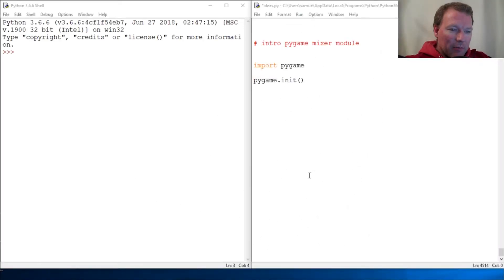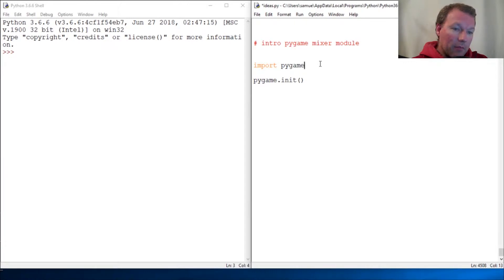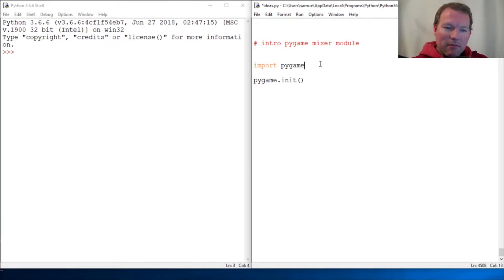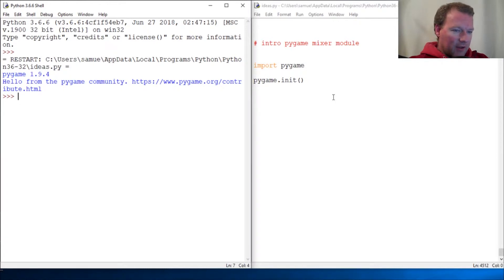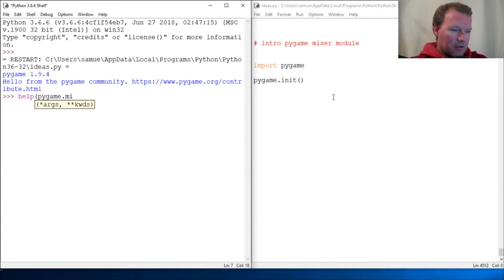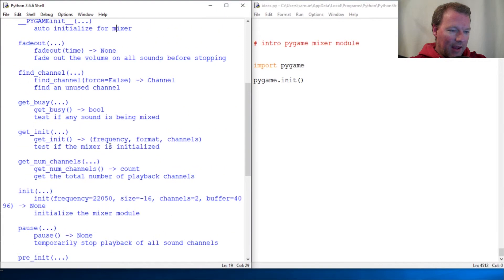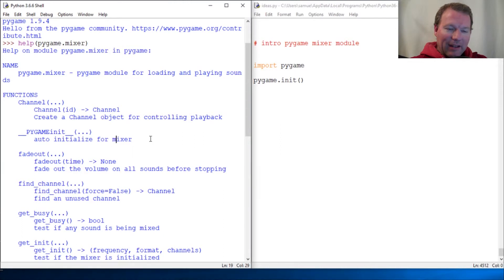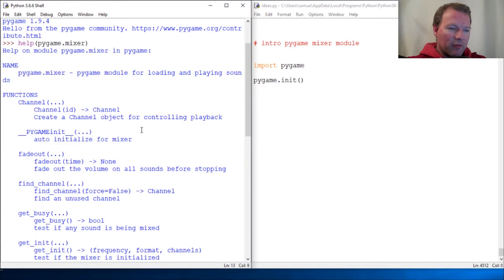Python Basics Intro Pygame Mixer Module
Learn about the mixer module from pygame for python programming to handle sound